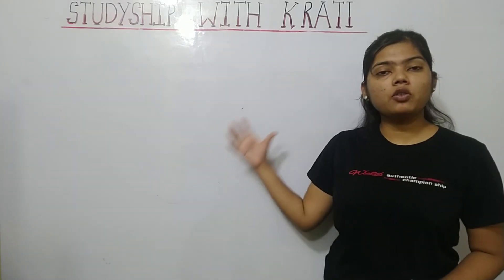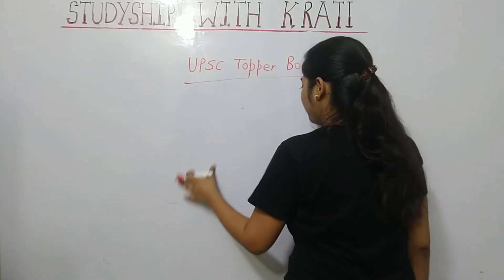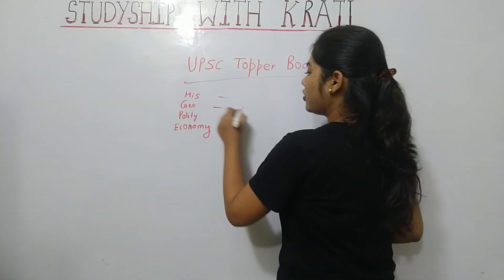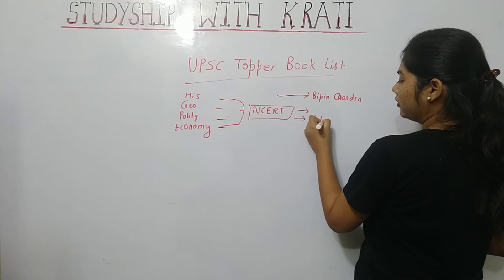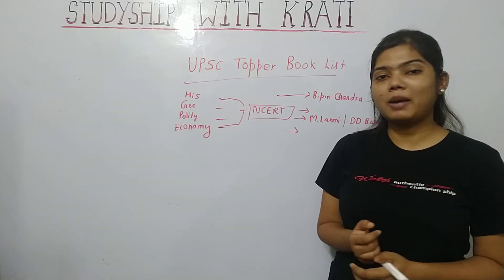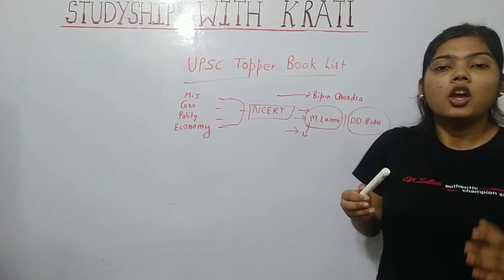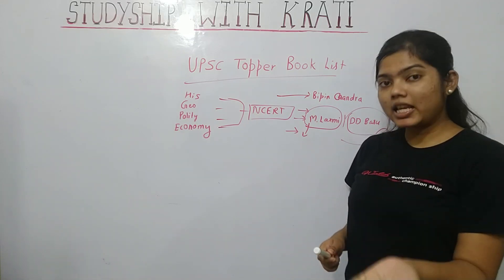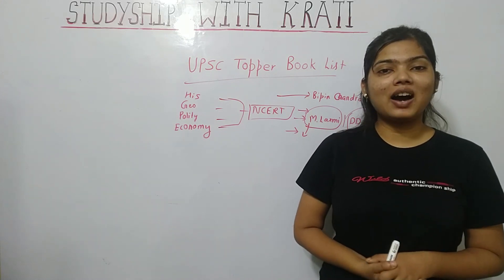UPSC TOPPER ANUDEEP DURISHETTY BOOK LIST | STUDYSHIP WITH KRATI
I always value feedback of my audience. Let me know in comment how you like my video??